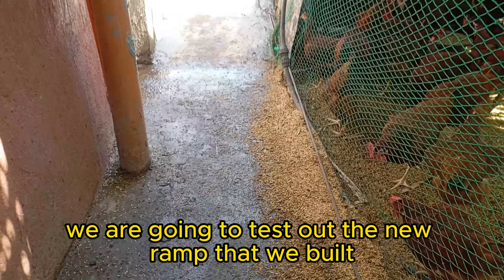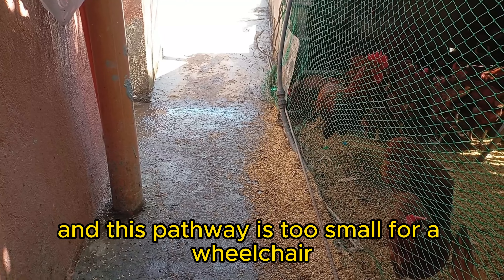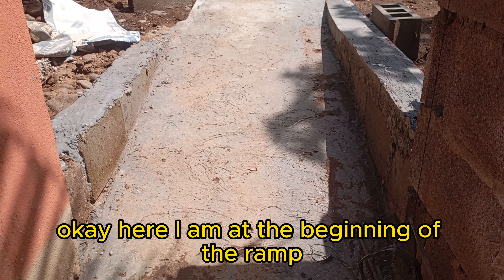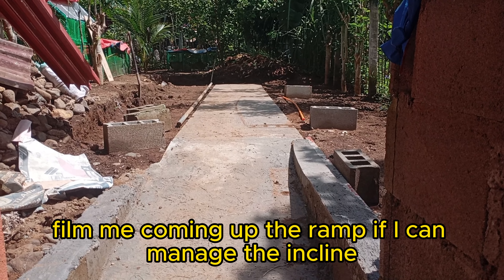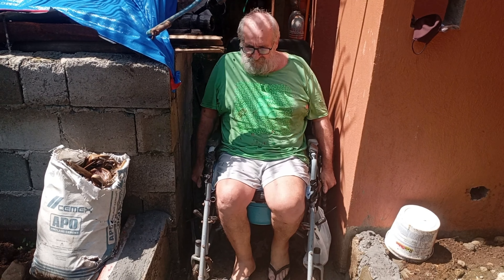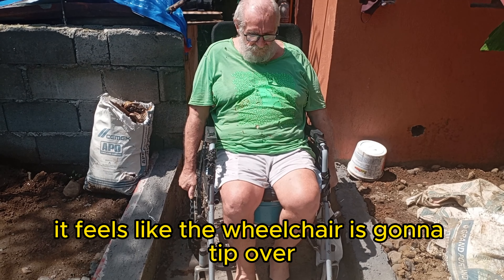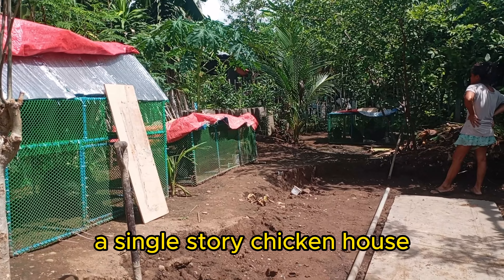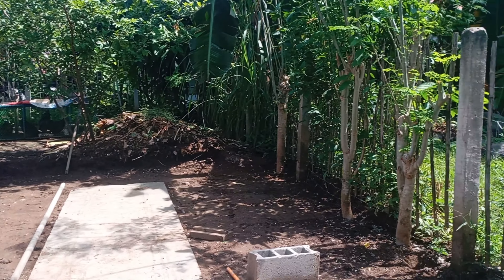I Finally Use The New Wheelchair Ramp with Difficulty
I Finally Use The New Wheelchair Ramp. It was a bit harder than I had imagined. Having a sore shoulder didn't help much either. At least I can now access the garden and arrange what work needs to be done. The pvc chicken tractors were a temporary measure used to house the chickens until we could build permanent breeding pens. We are now waiting on the labourer to come back and assist with the new pens.